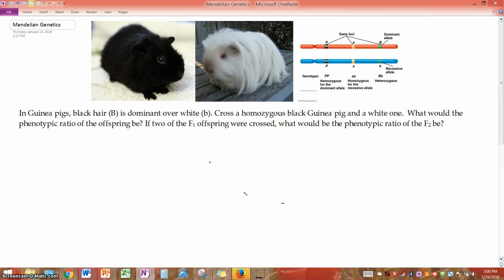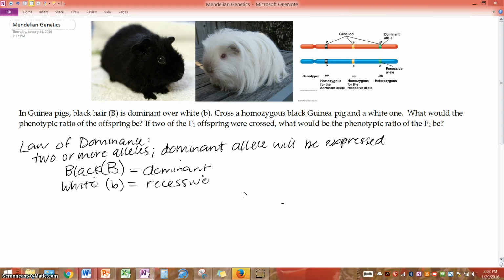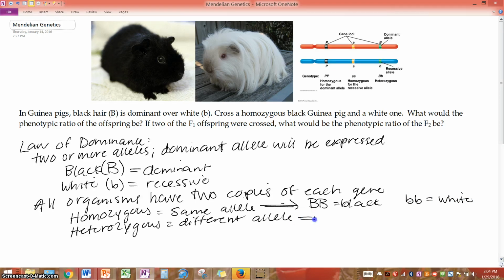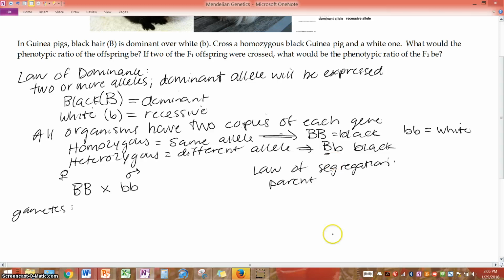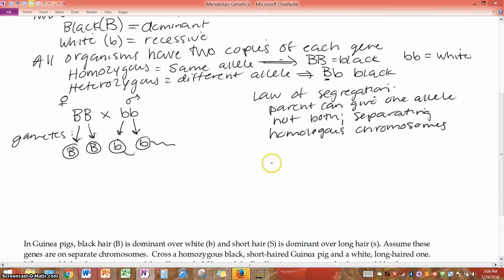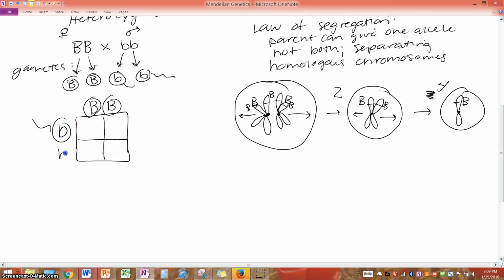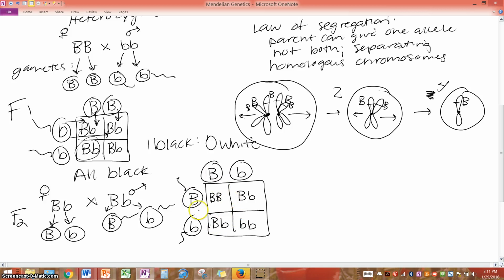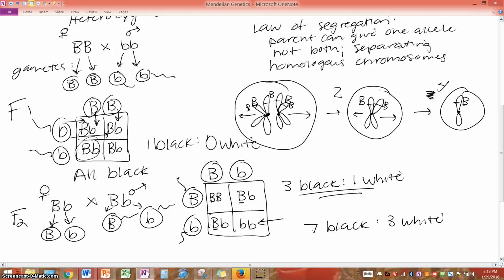Ellis AP Biology Mendelian Genetics Simple Dominance One Gene